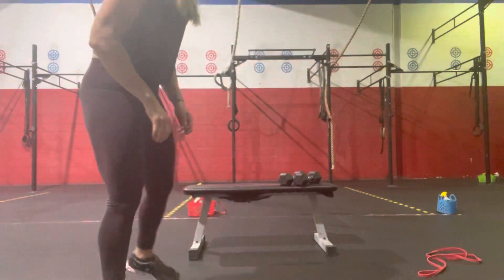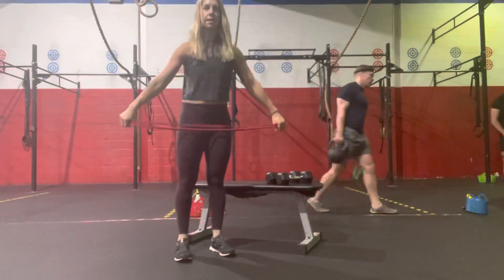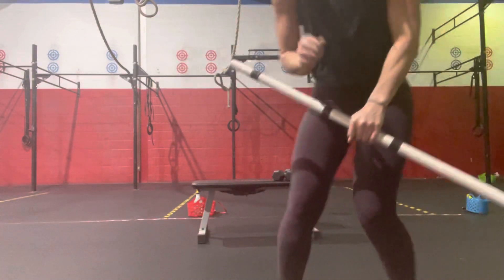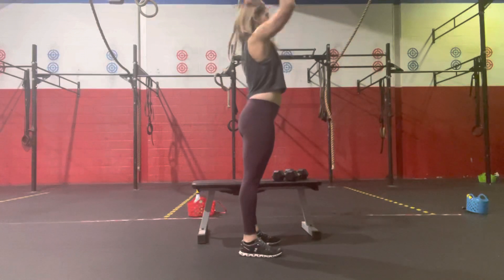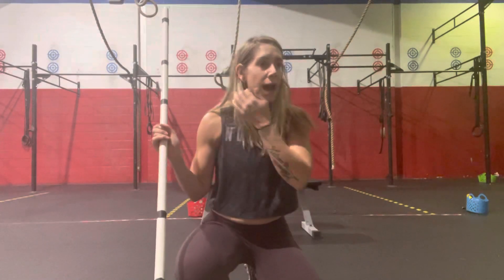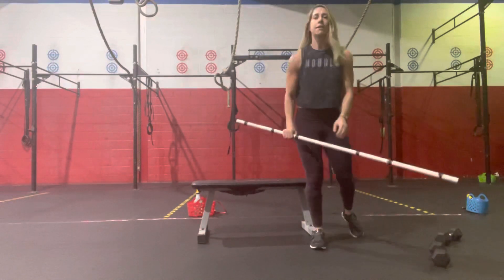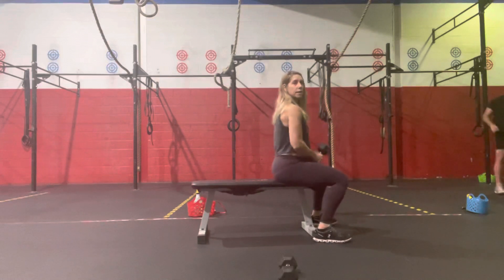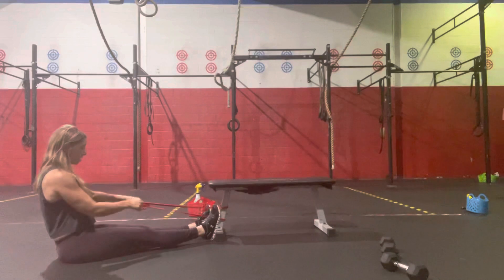Coach Carrie WoD Demo 1 October 2021